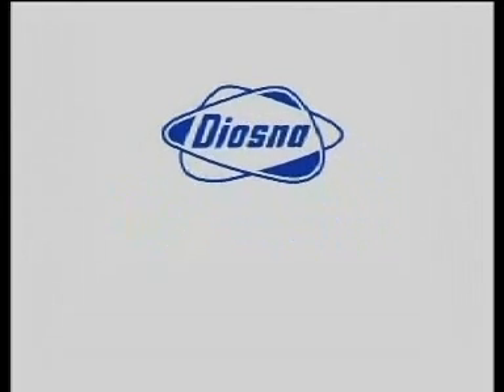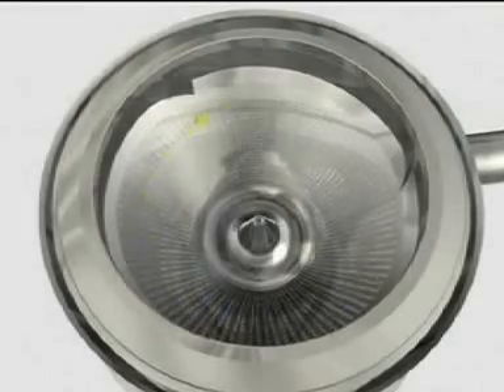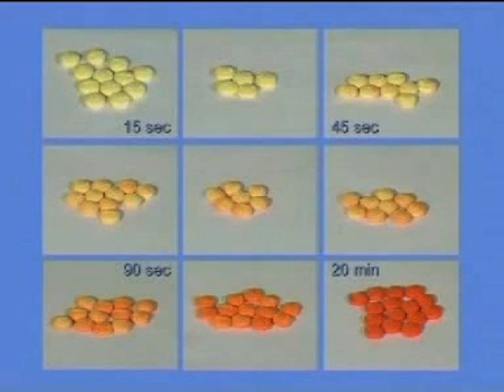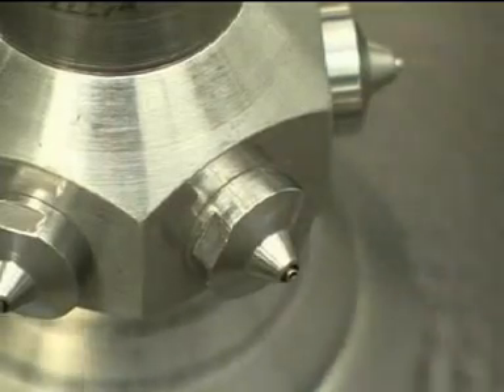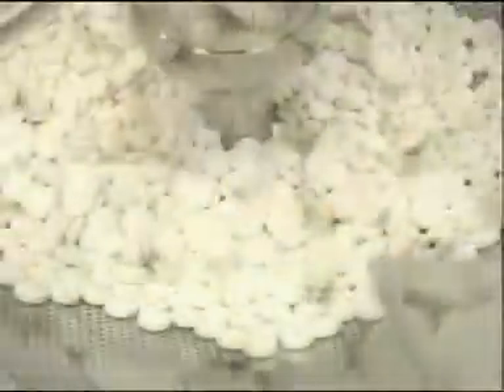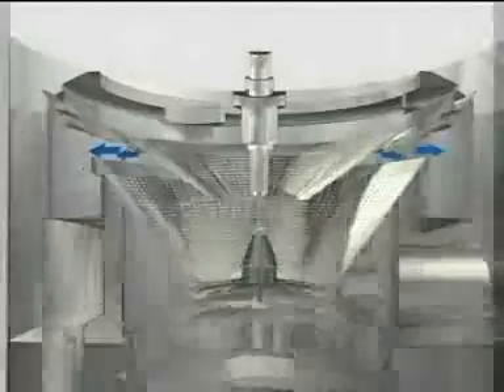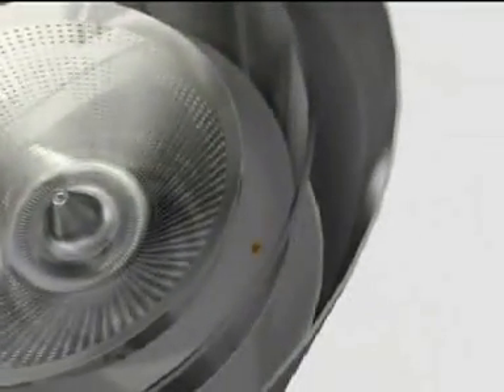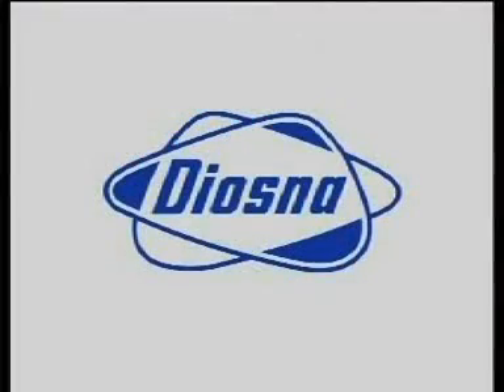DIOSNA Laboranlage VCC 5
Ideal für den Einsatz im Technikum

Der DIOSNA Vertical Centrifugal Coater VCC stellt die Weichen der Coating-Technologie völlig neu, weil er viele bekannte Nachteile herkömmlicher Coater weit hinter sich lässt.

Das flexible Konzept der Baureihe VCC 5 bis VCC 300 ermöglicht verschiedene Anwendungen und steht für überzeugende Coating-Ergebnisse -- auch bei Produkten mit ungünstigen Fließeigenschaften oder besonderen Formen. Durch die hohe Trocknungsleistung des VCC's und einen optimierten Produktfluss werden die Prozesszeiten um mehr als 50 % verkürzt -- sowohl bei organischen als auch bei wässrigen Verfahren.